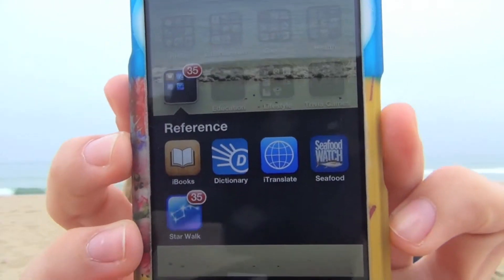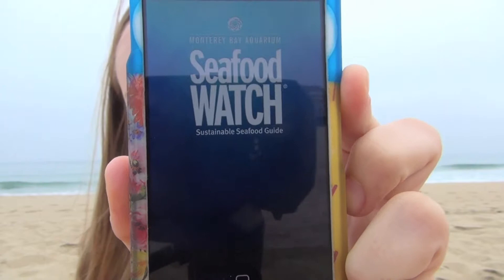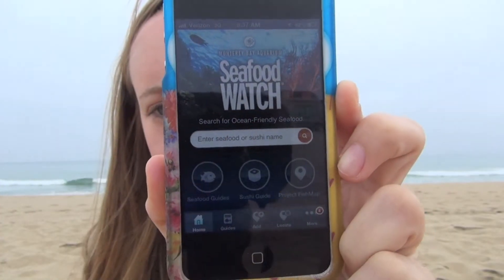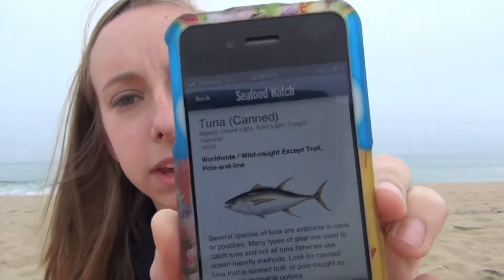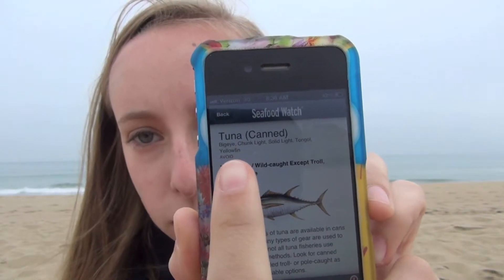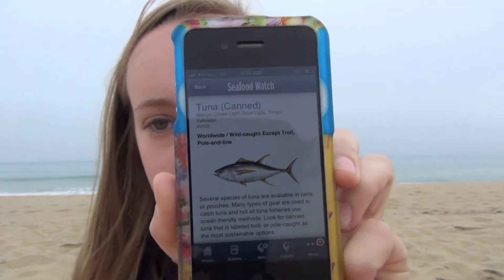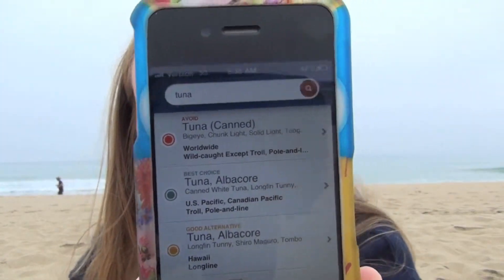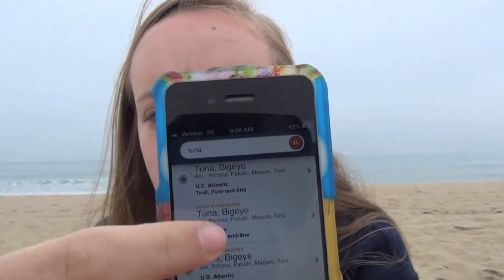How To Make Ocean Friendly Seafood Choices